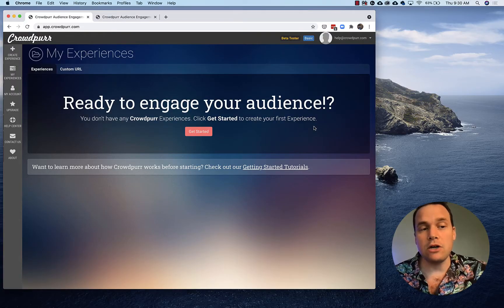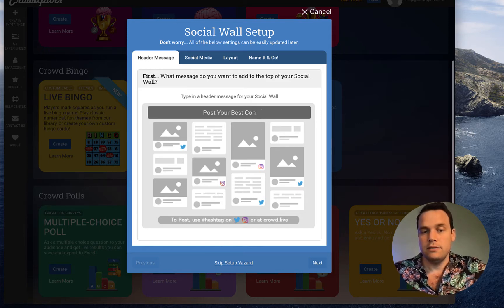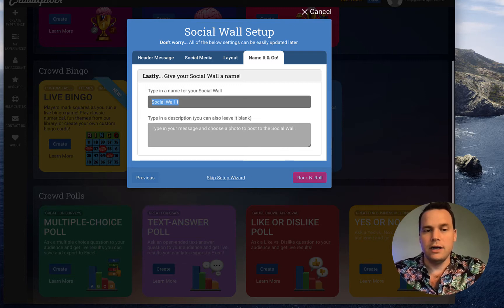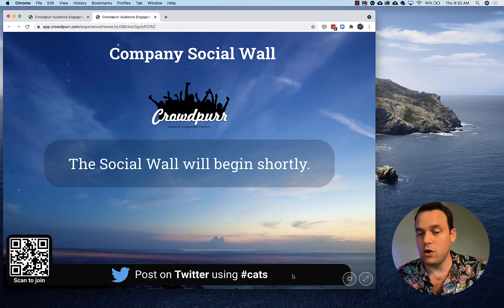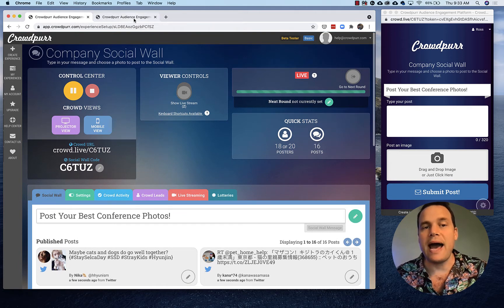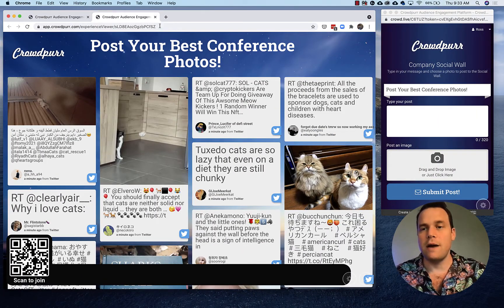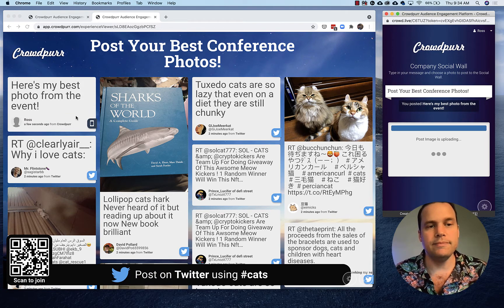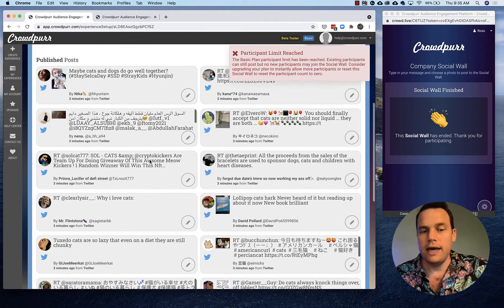Learn Crowdpurr Social Walls in Five Minutes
Get up and running with Crowdpurr Social Walls in just FIVE minutes in this introductory tutorial with host Ross Newton, Founder of Crowdpurr.

Learn how to create a Social Wall, aggregate posts from Twitter, and show your participants how to upload messages and selfies to the Social Wall!

This tutorial that will teach you everything you need to know to create an interactive crowd Social Wall for you virtual, live, or hybrid event using Crowdpurr's FREE Basic Plan.